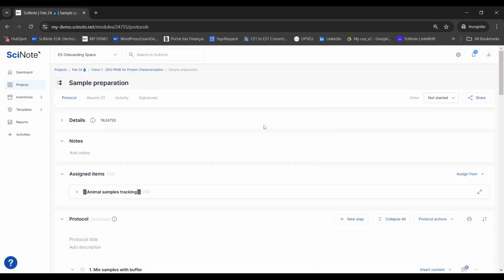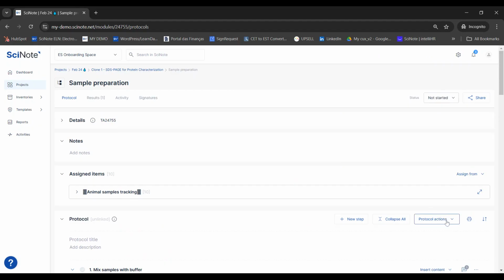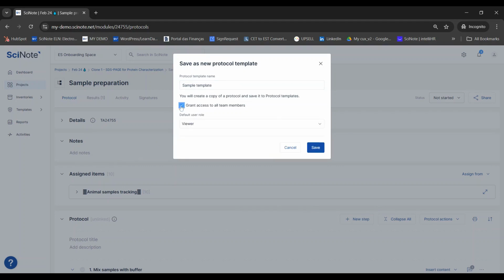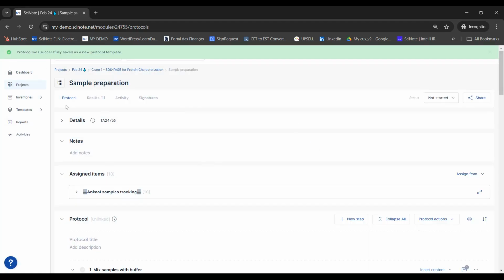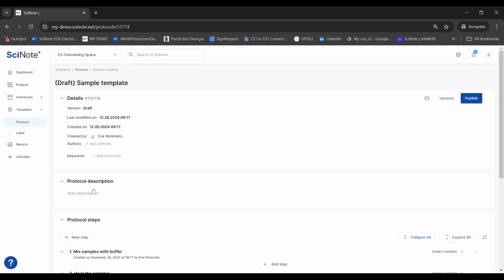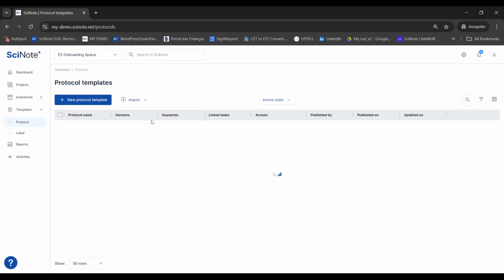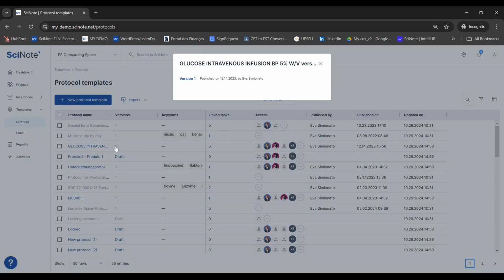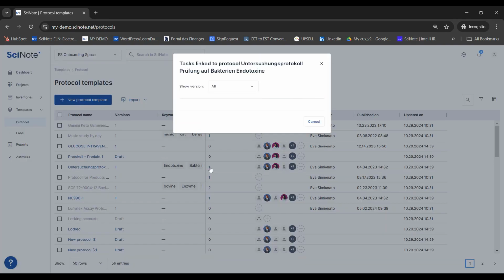How do I save a protocol in SciNote | Tutorial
There are two ways to save your protocol in SciNote: from a task protocol or from the protocol templates repository. Learn how in this short tutorial.